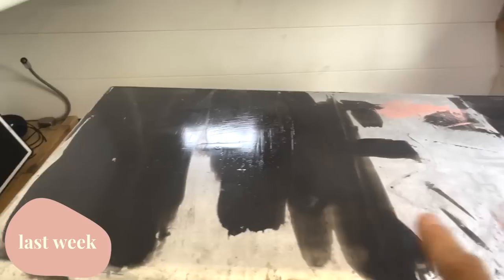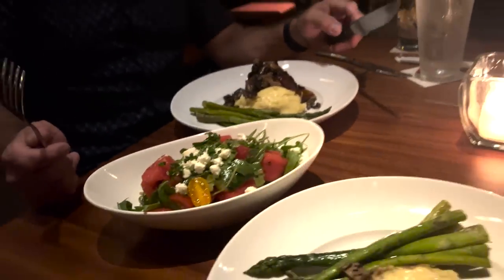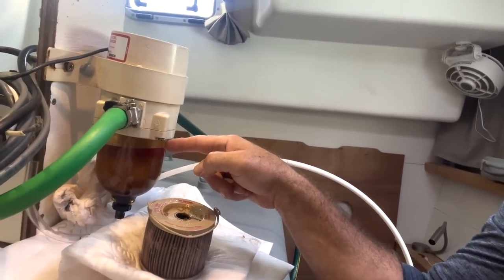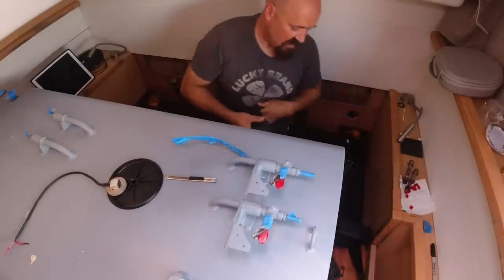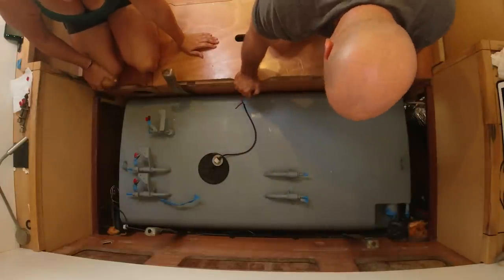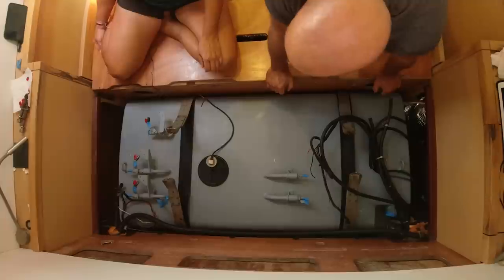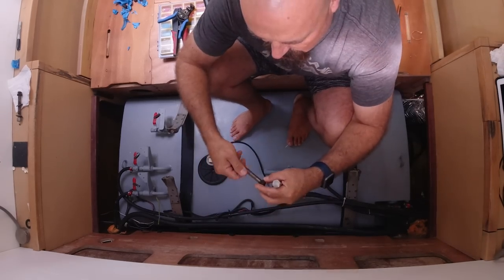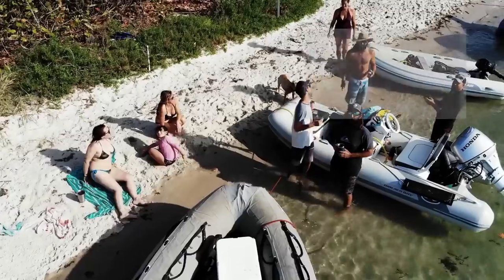PROJECT SUCCESS//Polishing Fuel & Re-Installing Repaired Fuel Tank-Episode 93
We have completed repairing our leaking fuel tank with complete success! She is nice and clean and protected now!

⛽️MILWAUKEE TRANSFER PUMP:

🪲DIESEL BUG CLEANER:

🧑‍🎨INTERLUX INTERPROTECT 2000E:

🎥DJI MAVIC AIR 2S:

0:00-0:26 - Intro
0:26-